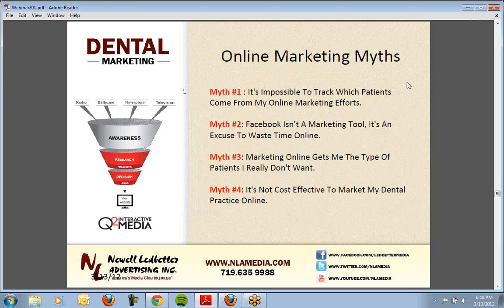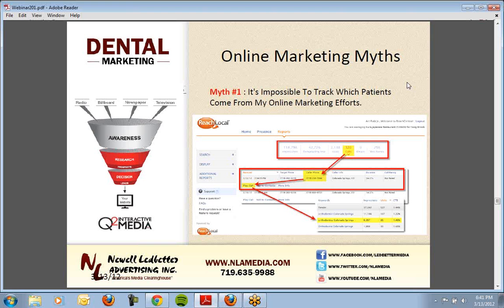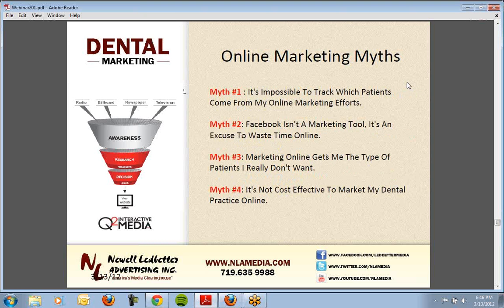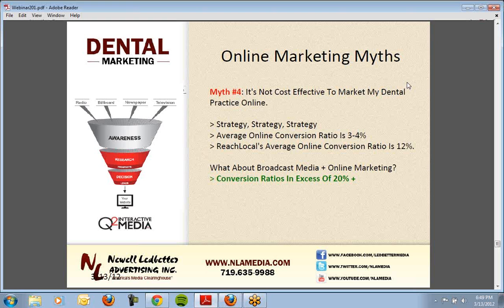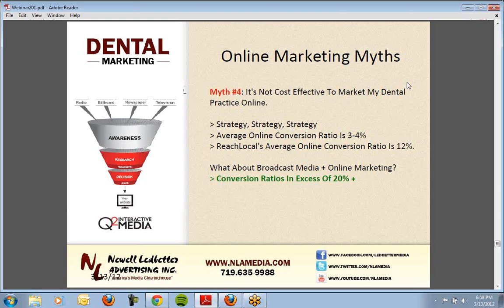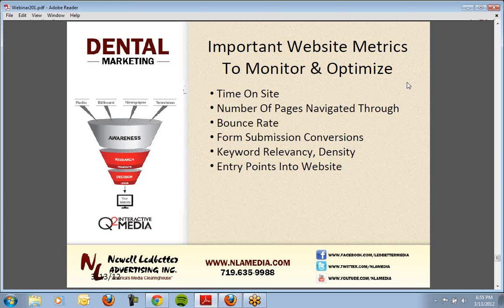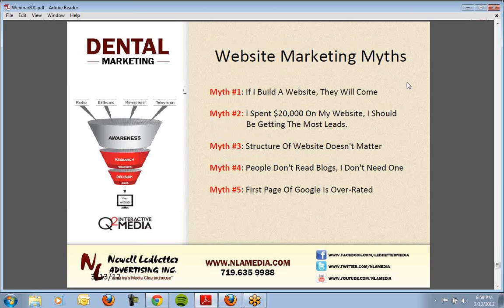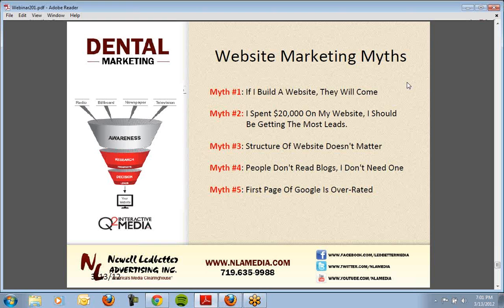Dental Webinar 2012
Webinar hosted by Newell Ledbetter Advertising to engage new and potential clients.